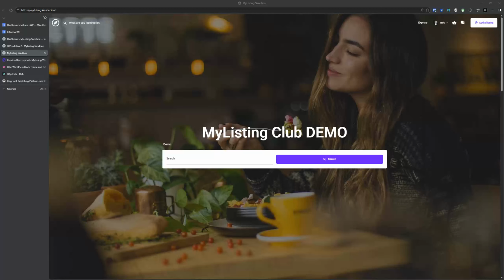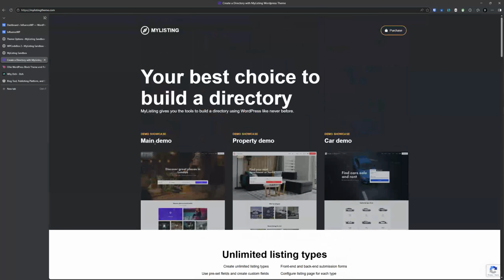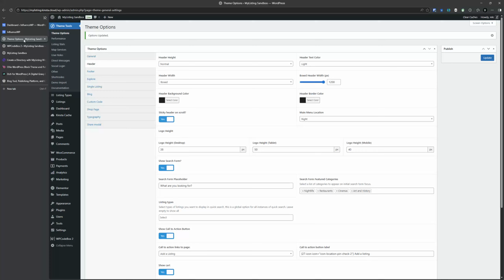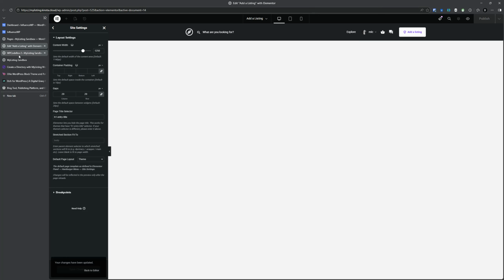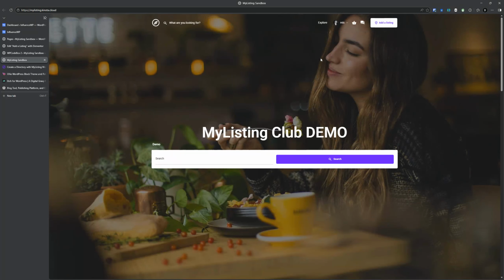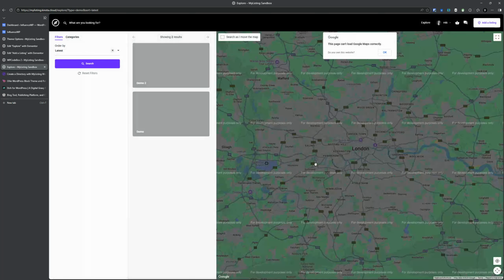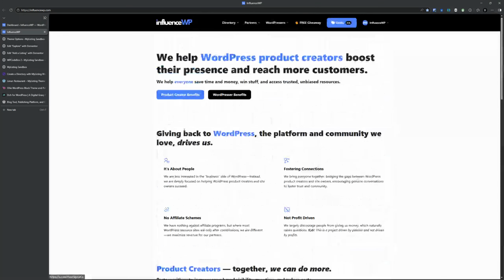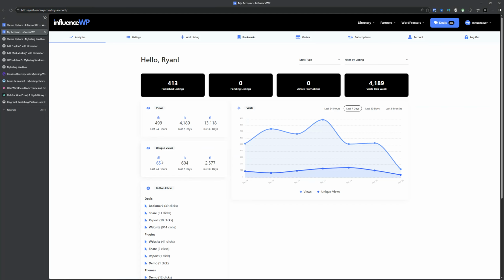MyListing Tutorial: MyListing Default Header Width Adjustments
This video explains how to change the MyListing theme header width in WordPress and when you might want to.

We look at examples of different design approaches and then go over the steps to change the header width under certain scenarios.

I feel a better design approach in most cases is to set the MyListing header width to match Elementor’s Global Layout setting, rather than having a full-width header across the entire site.

Once the global header width is in place, then, on a page-by-page basis, configure a full-width header. The pages I feel should be full-width are the Explore pages and the My Account page, along with Listings.

Of course there are nuances to this. For example, if the majority of your site is designed to truly go edge-to-edge, then sure, it might make sense to go with the full-width header across the whole site.

Add the code snippet below to wherever you manage your CSS, adjusting the 1300px as needed.

SOLUTION 👇
@media screen and (min-width: 1201px) {
    header.header-width-boxed .header-container {
        width: 1300px !important;